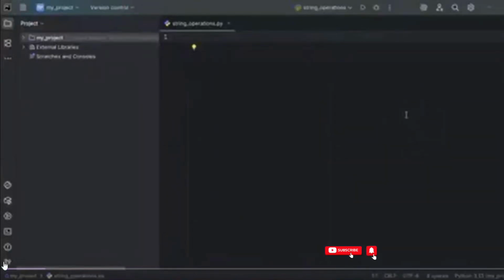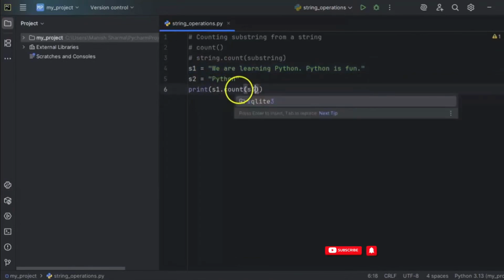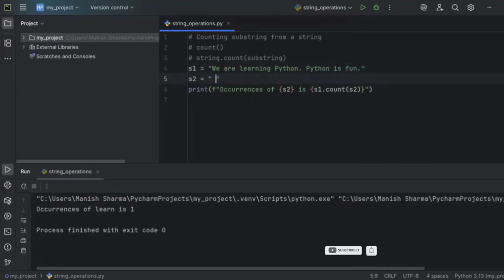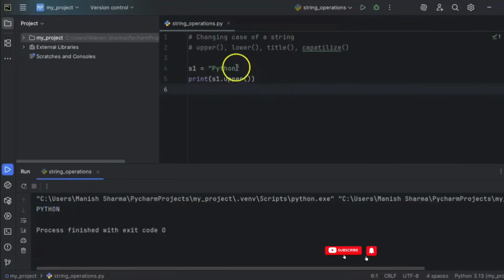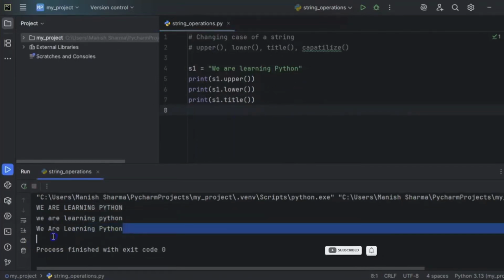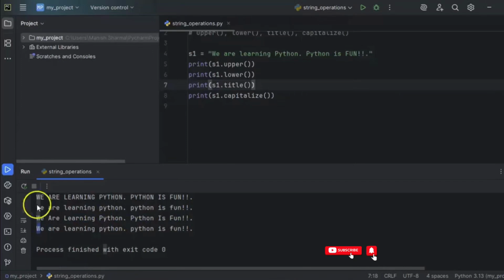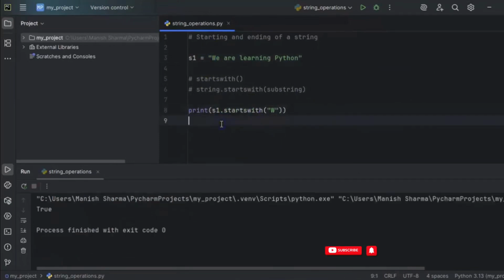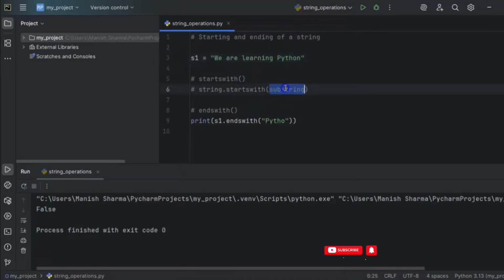Python Class| String Operations in Python | Lecture 20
Welcome to String Operations in Python 🐍💻
This channel is designed for beginners who want to understand important string operations in Python like membership, strip, and replace in a simple and practical way. These operations are widely used in real-world programming for data cleaning and manipulation.
🔹 What you’ll learn on this channel:
What are string operations in Python
Membership operators (in, not in)
count(), case(), start() functions
end() method in Python
If you are learning Python, this channel will help you master string handling and improve your coding skills step by step.